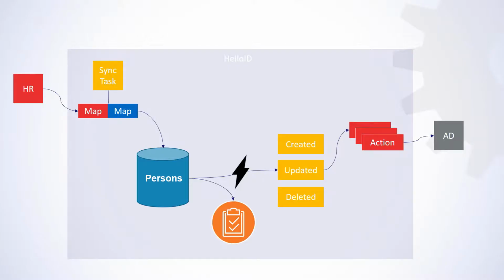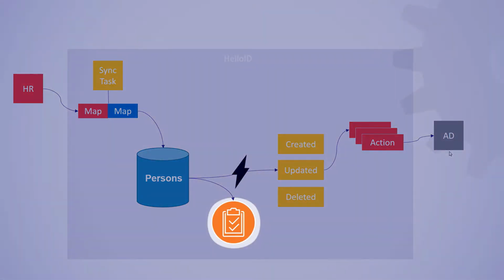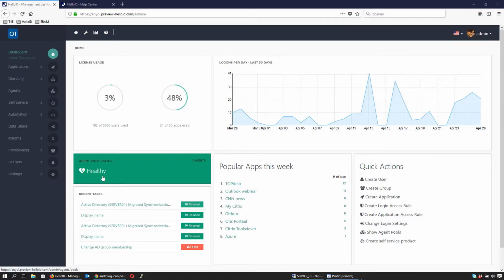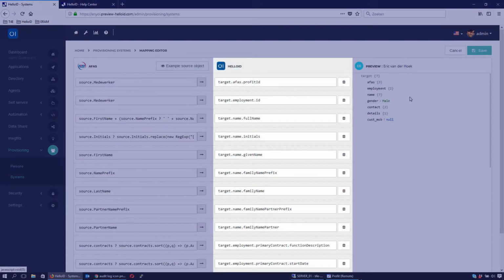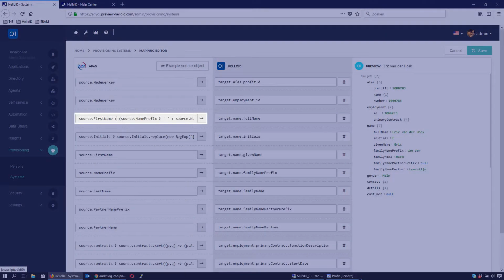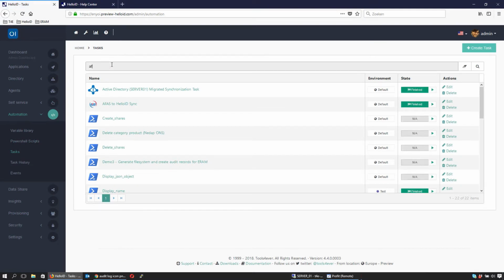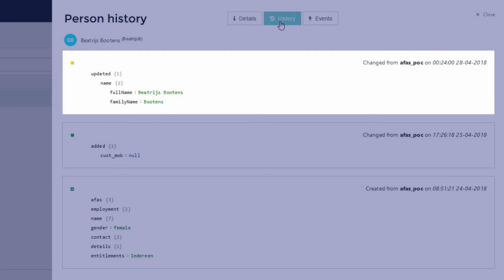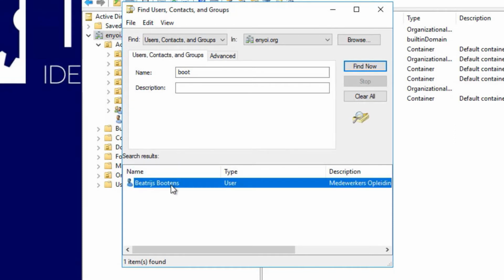HelloID Provisioning - First version Product Update 4.4 - Identity a a Service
We continue paving the road for provisioning. In this version of HelloID, we have created a new mapping experience. This will help determine how the source data will be processed in HelloID. Also, we are adding more and more tasks to the task catalog to support various HR systems and other sources.

In the near future you can start provisioning people to HelloID and when an event occurs, you can also create a user account event to provision an account in, for example, Active Directory.